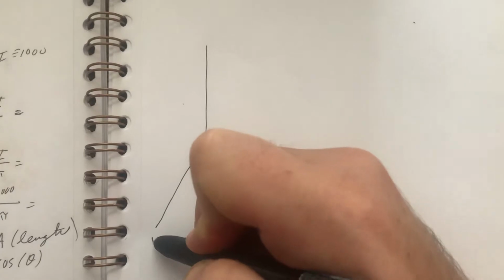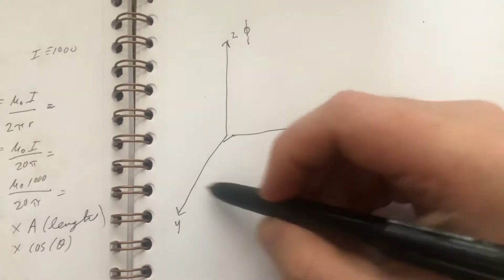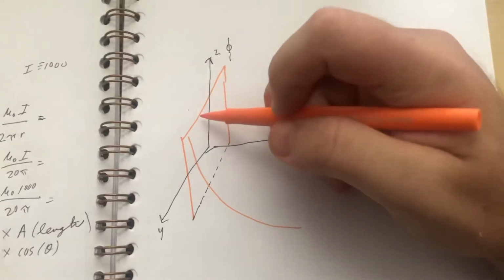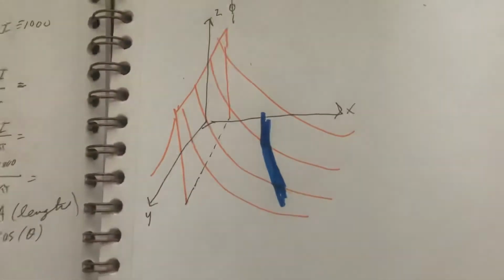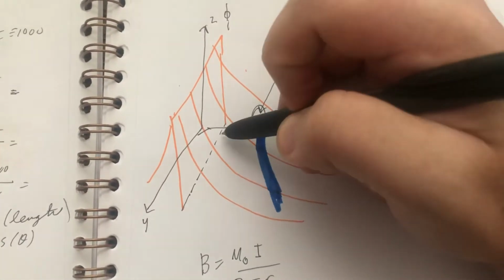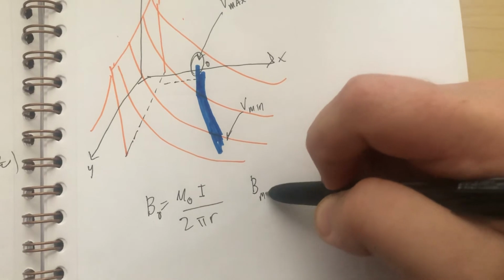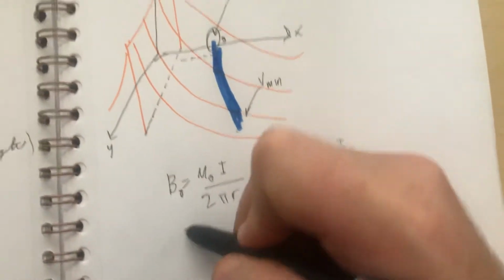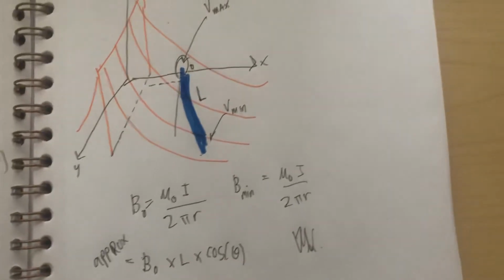Tom figuring out vmax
APPROXIMATIONS